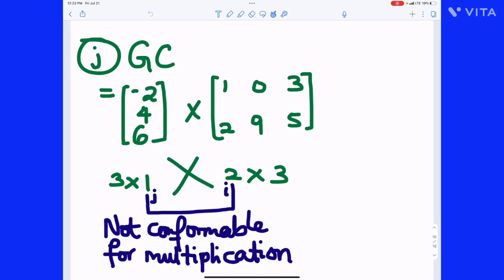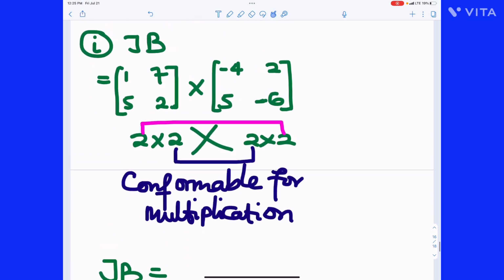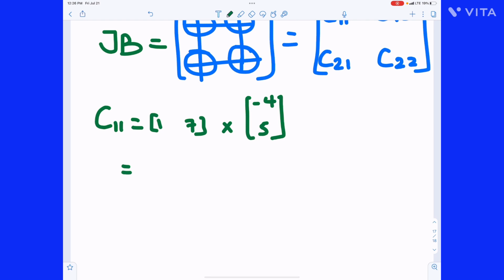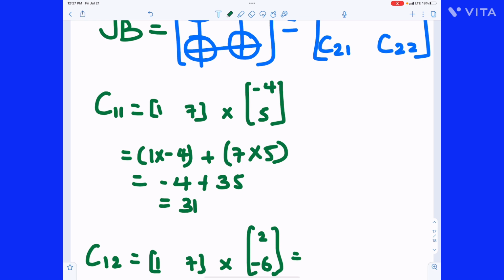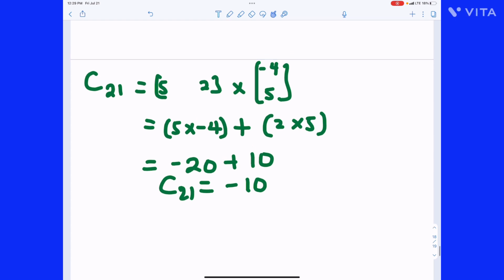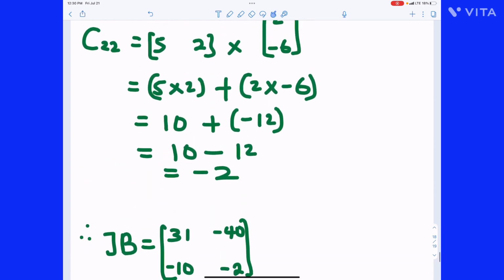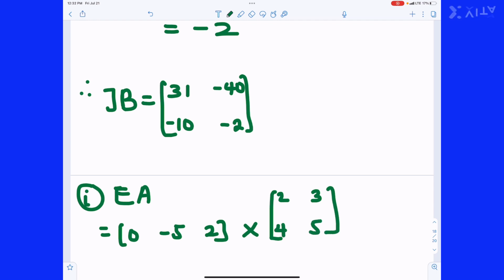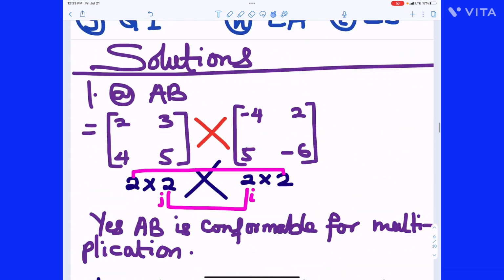MATRICES (7) [WAEC NECO JAMB UTME POST UTME MATRICES]MEANING ODER AND REPRESENTATION OF OF MATRICES]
MATRICES.
(1) MEANING OF MATRICES.
(2) ORDER OF MATRICES.
(3) REPRESENTATION OF MATRICES.
(4) CELLS OF MATRICES.
(5) ROWS OF MATRICES.
(6) COLUMNS OF MATRICES.
(7) ROWS AND COLUMNS OF MATRICES.
(10) MATRIX CONFORMABILITY FOR ADDITION AND SUBTRACTION.
(11) SCALAR MULTIPLICATION OF MATRICES.
(12) MULTIPLICATION OF MATRICES BY SCALARS
(14) HOW TO DETERMINE WHETHER OR NOT TWO MATRICES ARE CONFORMABLE FOR MULTIPLICATION.
(15) CONFORMABILITY OF MATRICES FOR MULTIPLICATION.